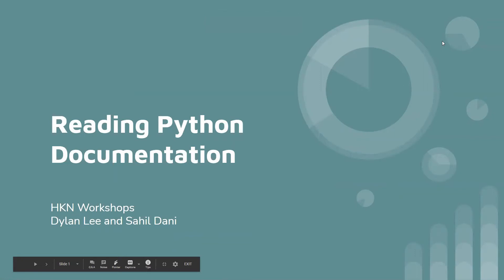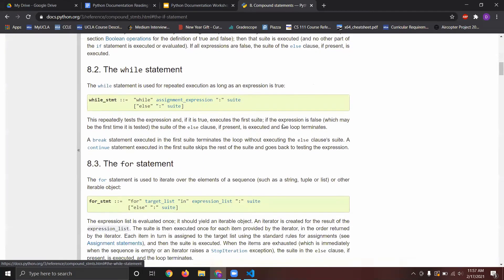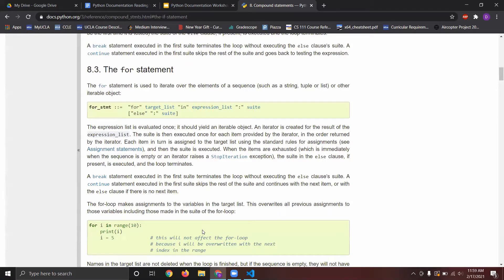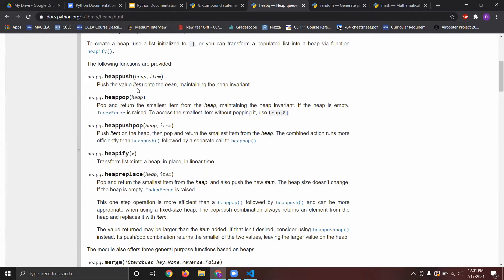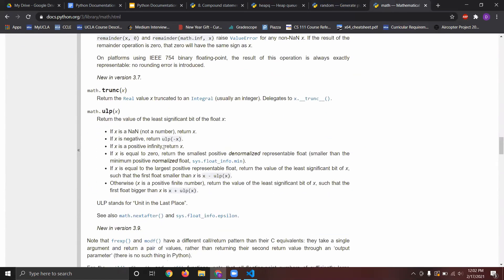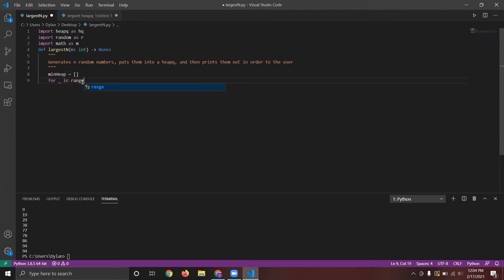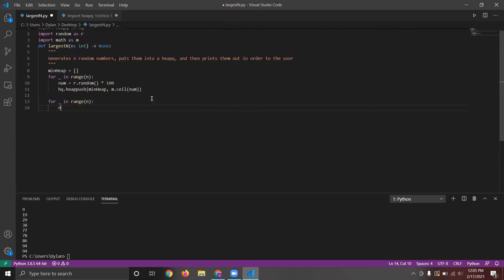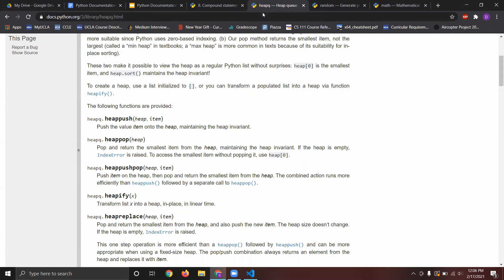HKN at UCLA - Python Documentation Workshop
An introduction to reading Python documentation, by Dylan Lee and Sahil Dani. We go over why reading documentation is useful, and go through an example that involves Python's standard libraries.